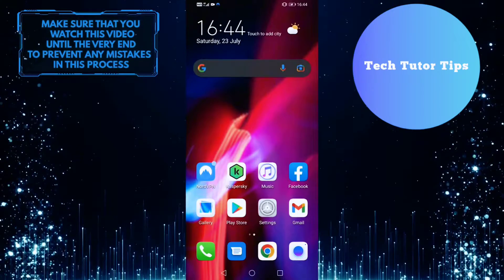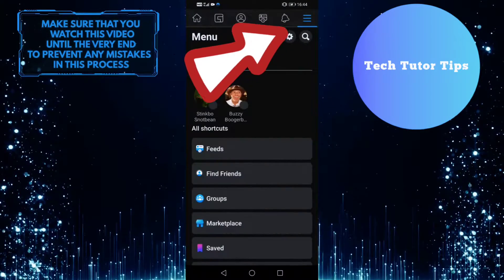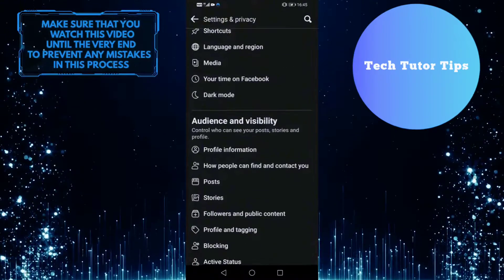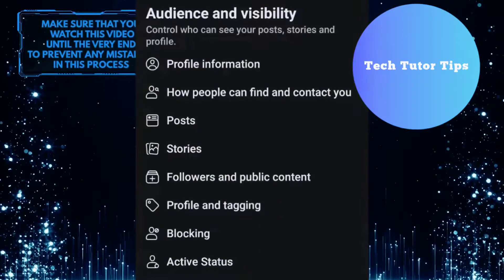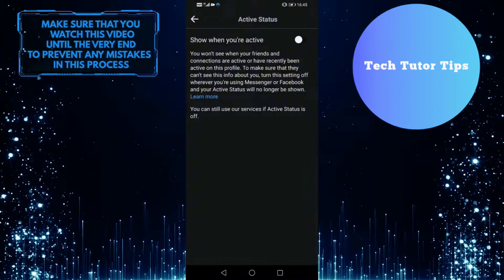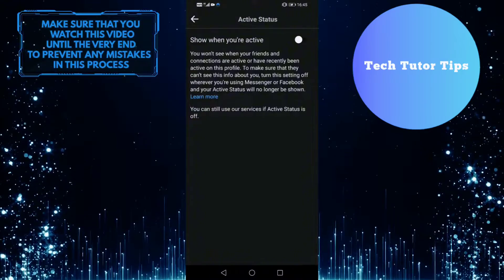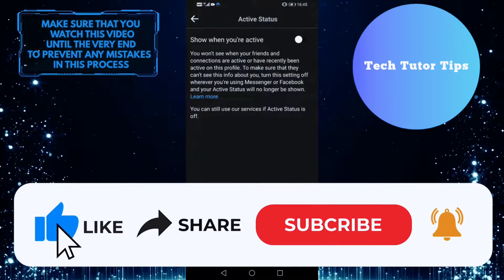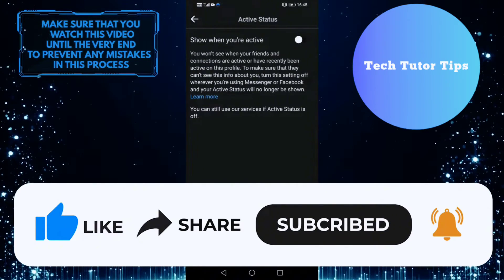How To Turn Off The Green Dot On Facebook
Are you worried about your privacy on Facebook? Do you want to turn off the 'green dot' that tells everyone when you're online? In this video, we'll show you how to appear offline on Facebook, so that nobody can see when you're using the social network. This can be helpful if you don't want people to know you're online or if you're busy and don't want to be bothered.